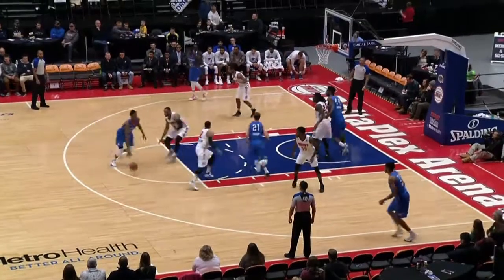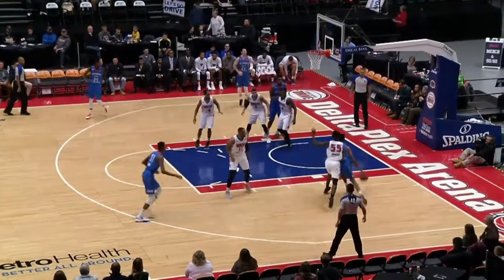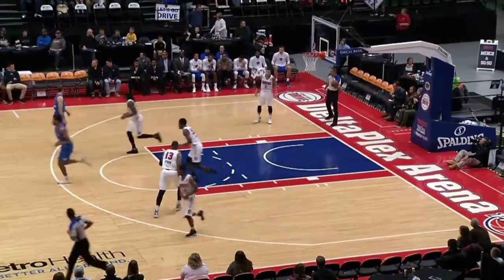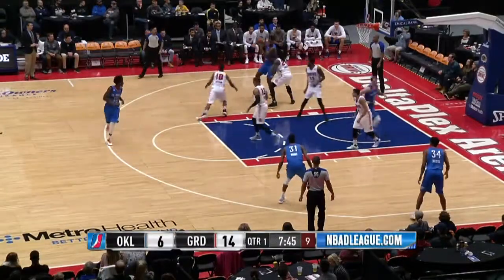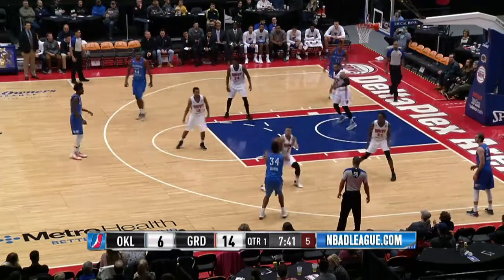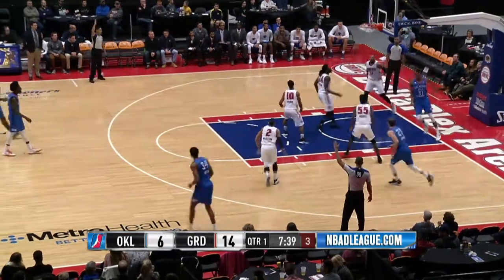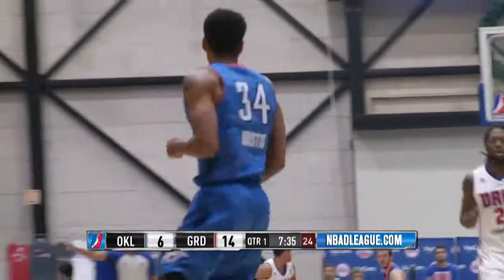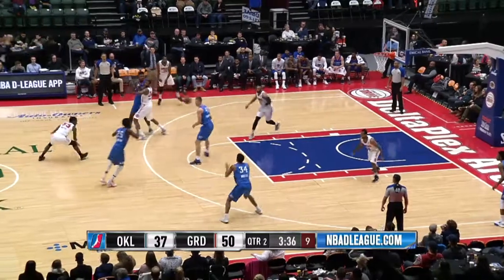Highlights: Josh Huestis (14 points) vs. the Drive, 12/17/2016